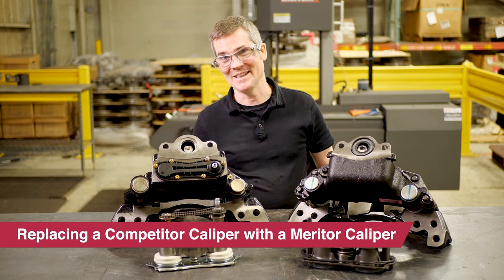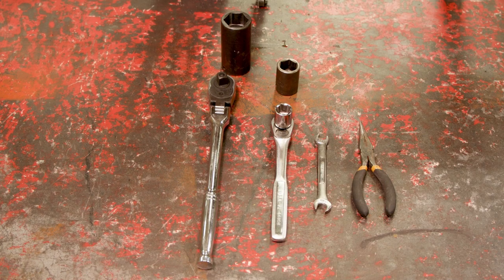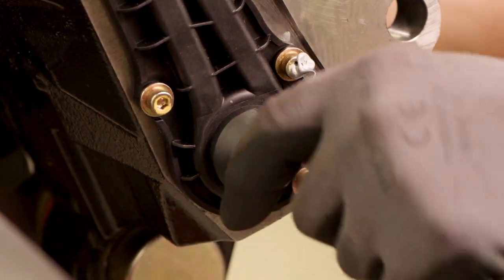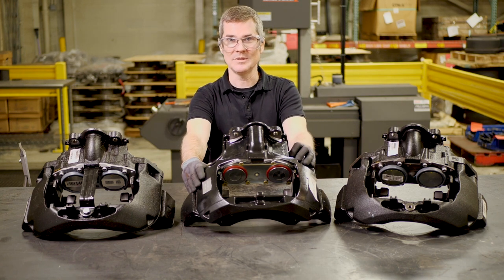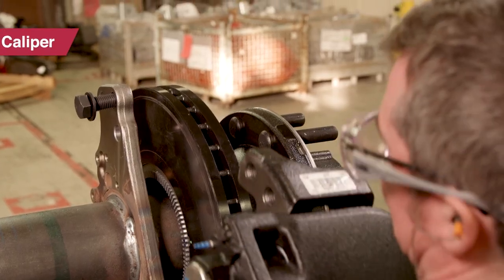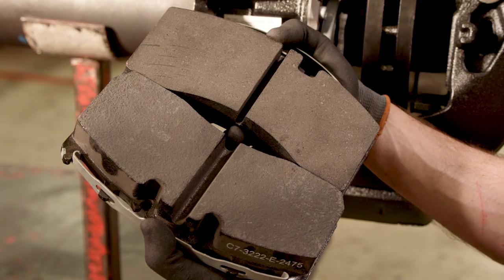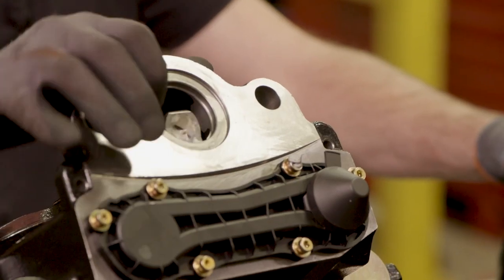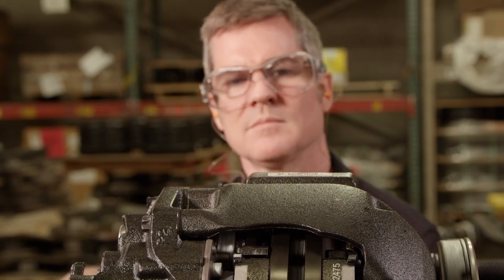Replacing a Competitor Caliper with a Meritor Caliper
In this training video, we walk you through an aftermarket air disc brake caliper replacement.

Meritor, Inc. is a leading global supplier of drivetrain, mobility, braking, aftermarket and electric powertrain solutions for commercial vehicle and industrial markets.